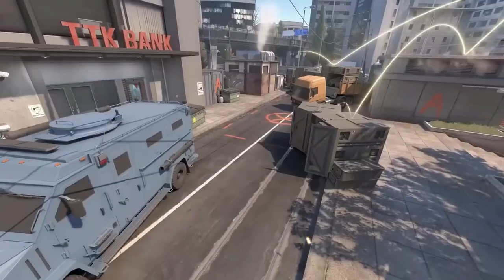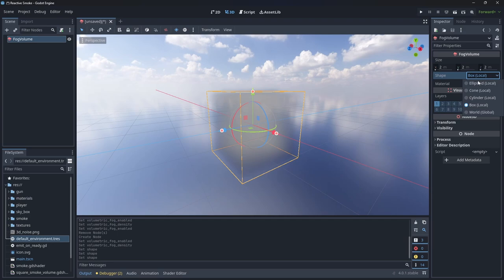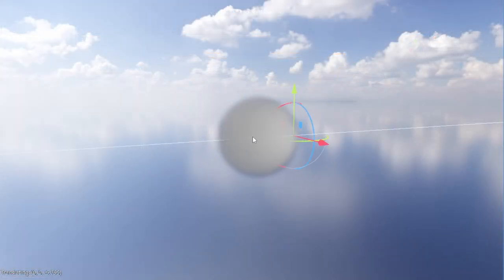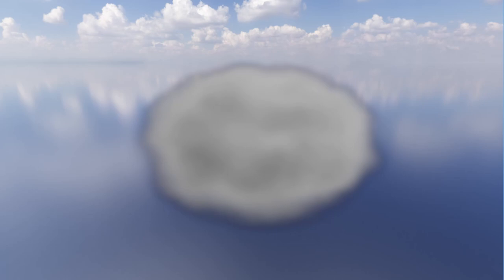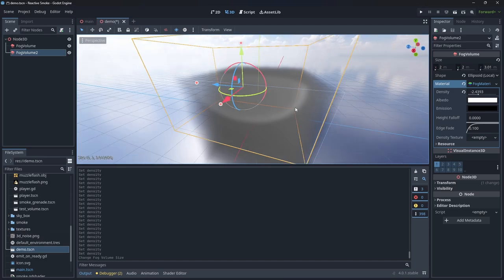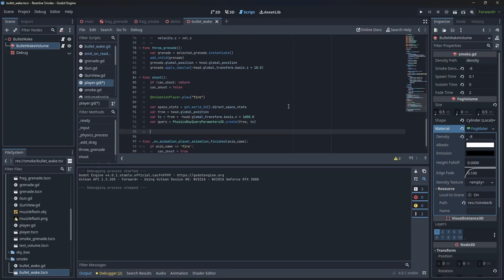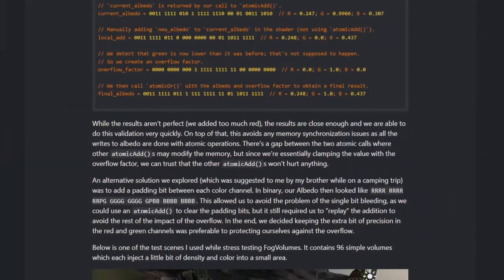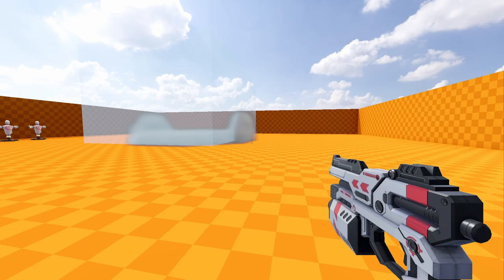CS2's Responsive Smoke with Godot 4 In 5 Minutes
Here's how I implemented a similar mechanic to Counter-Strike 2's Responsive Fog in Godot 4 in 5 minutes.